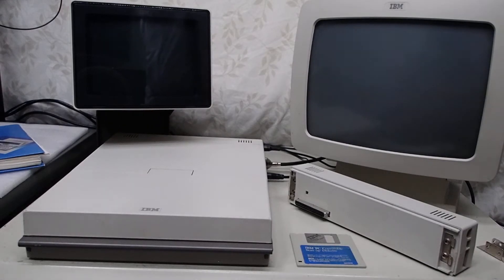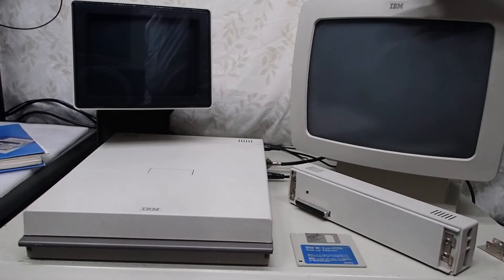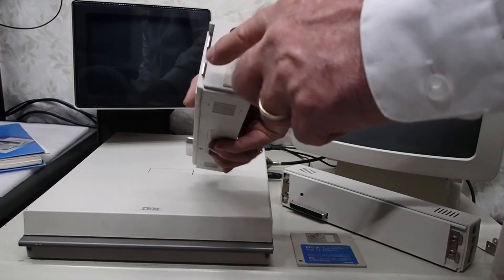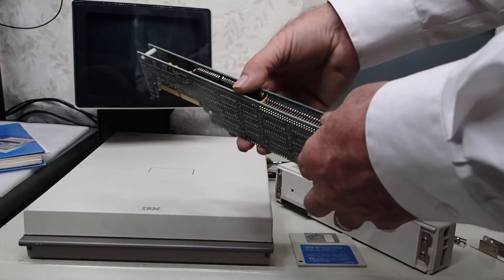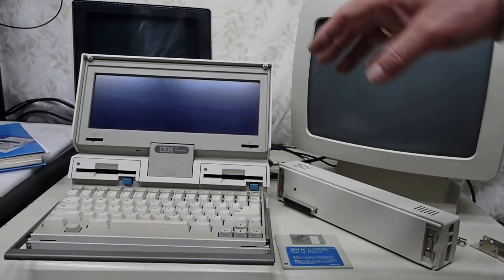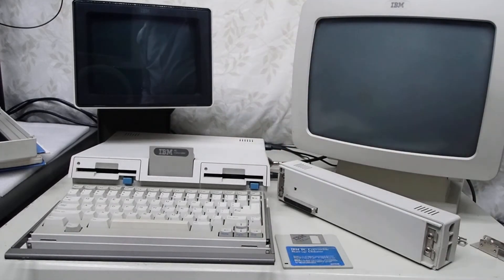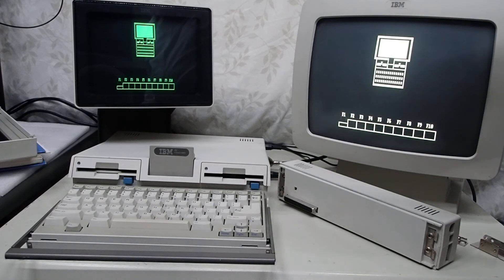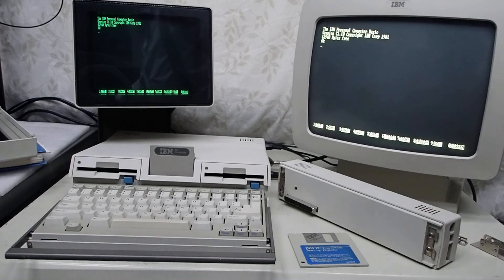IBM PC Convertible Monochrome and Color Displays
The Monochrome and Color Monitor details are listed lower on the page.